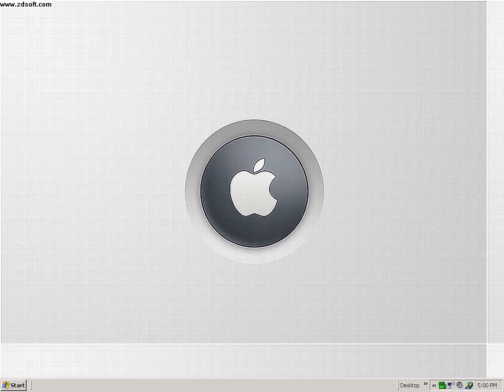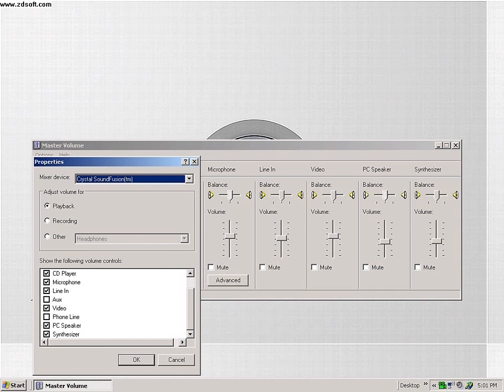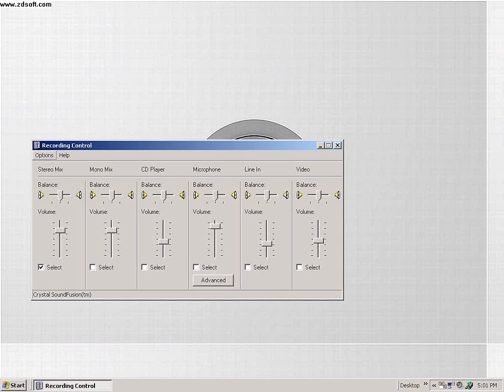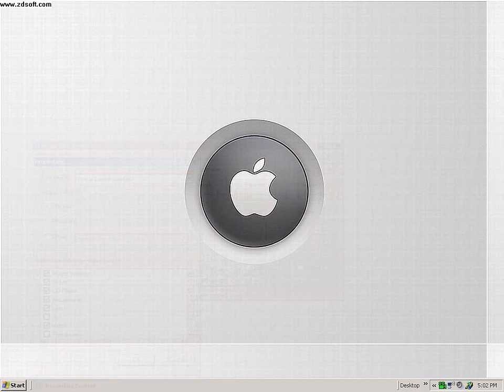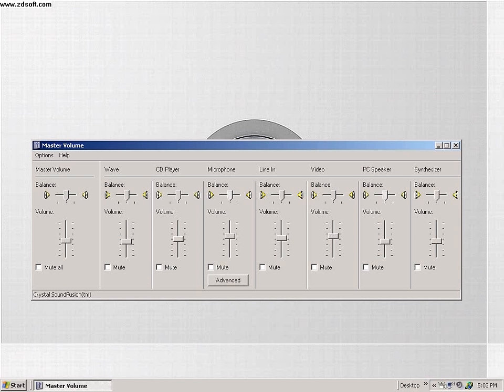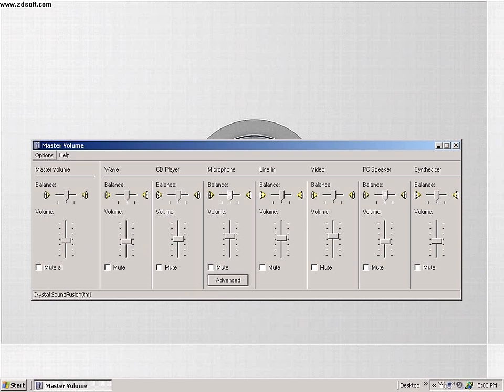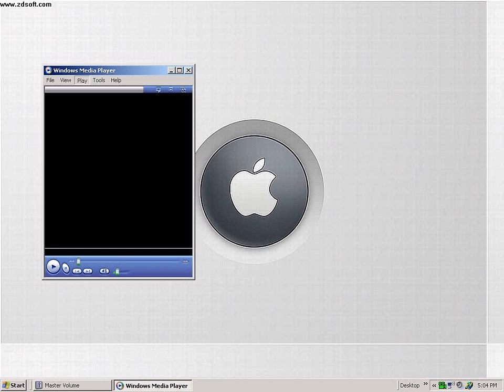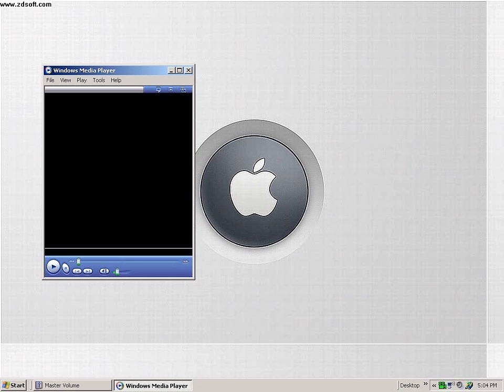See if this helps ... XP System - Play Audio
In this video you will learn how to play /stream your songs on the Internet /in a Yahoo Chat Room/ Paltalk Room using your sound card on an XP system. (I use an Apple Wallpaper on my XP)

Double-Click on the Speaker Icon/Picture in your Taskbar,
... make sure, your Stereo Mix is selected under your Recording options and Microphone is muted under your Recording and Playback Settings both.